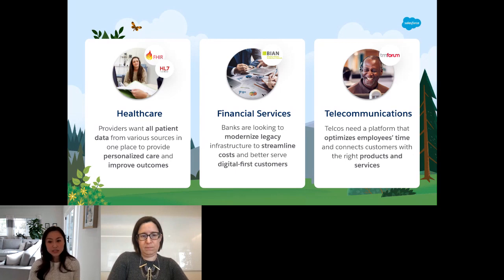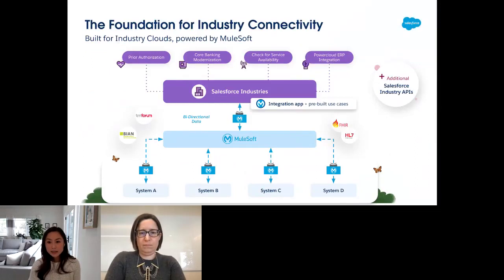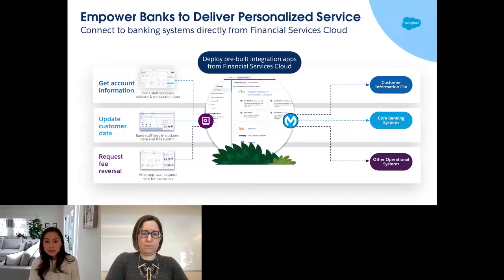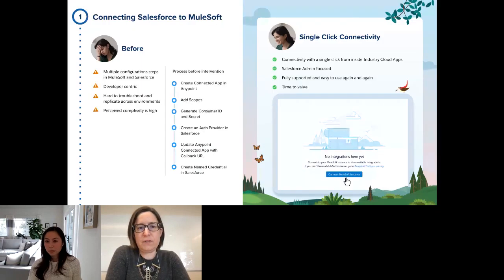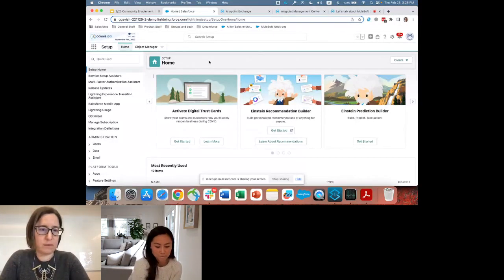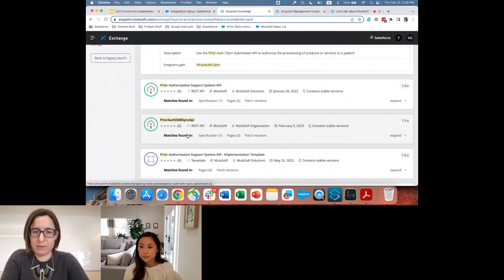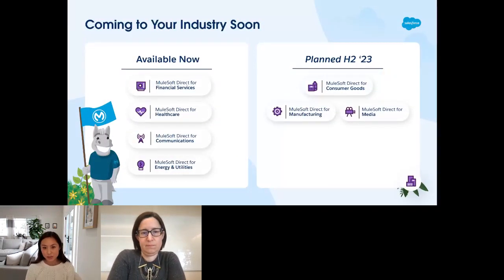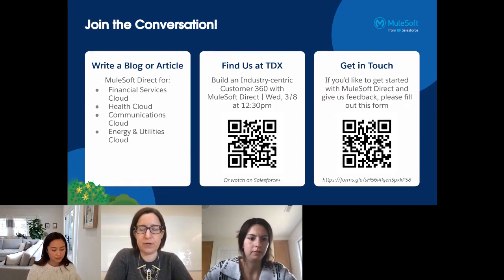MuleSoft Direct MuleSoft Community Enablement Session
Learn more about MuleSoft Direct!